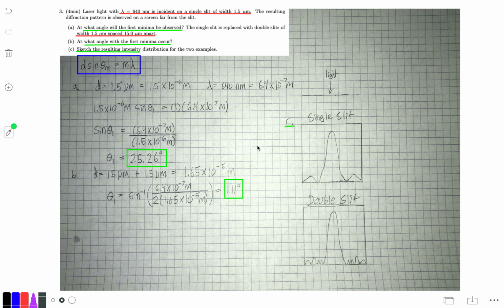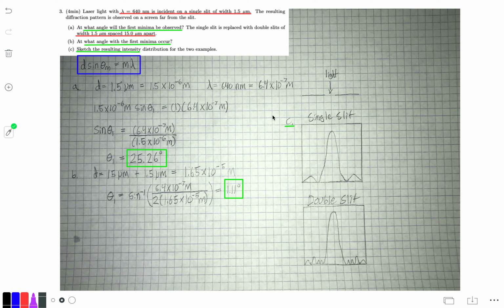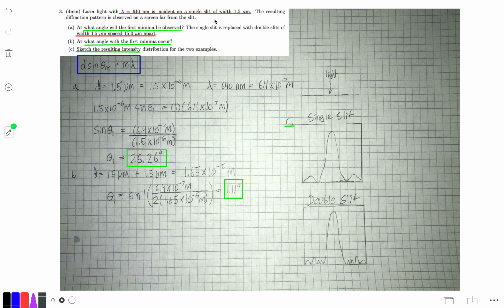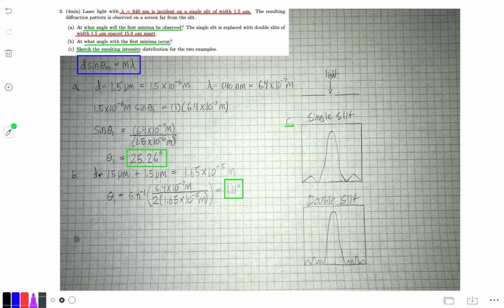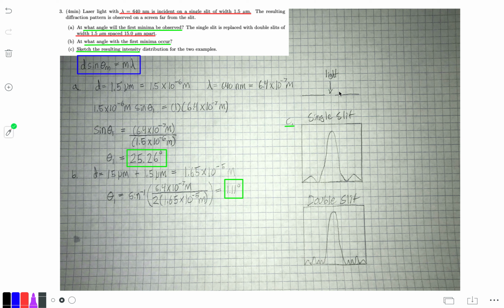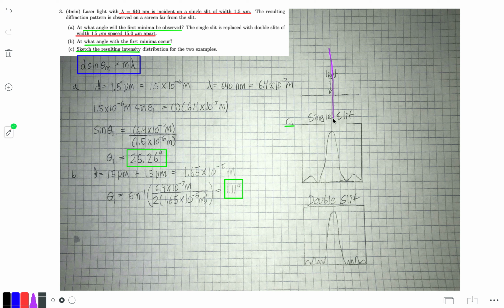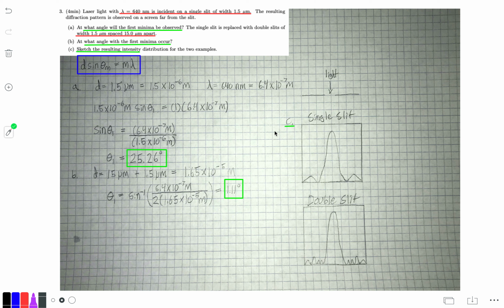Physics 252 Week 8: Problem 3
Single-slit and double-slit diffraction!